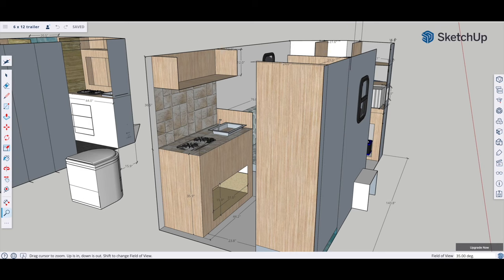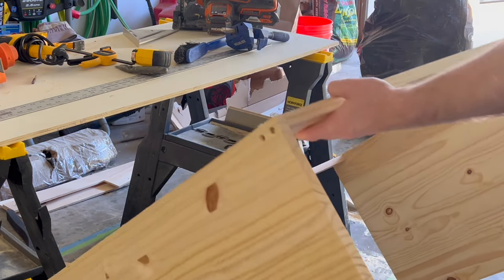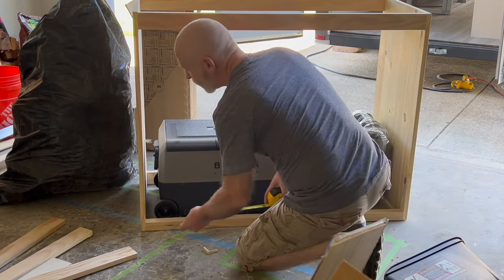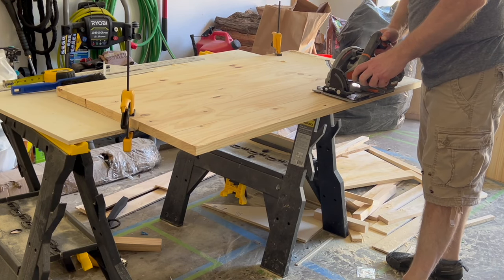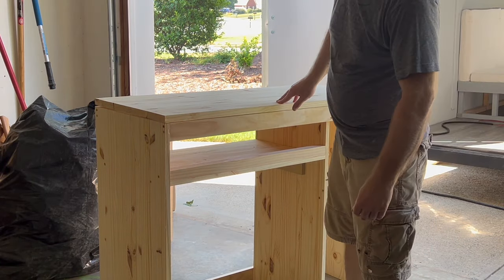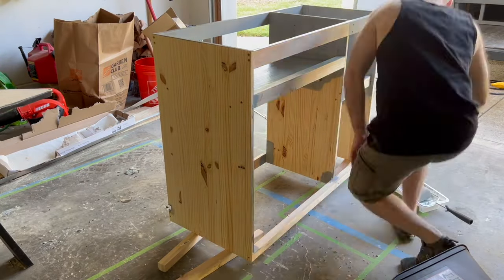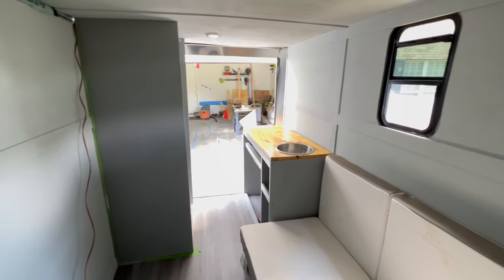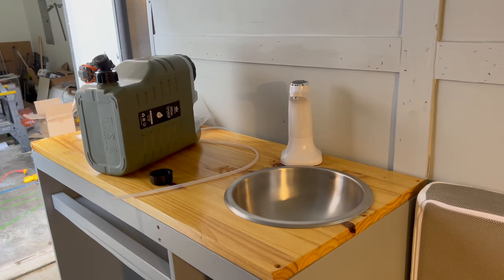MAC v. 2 Cargo Trailer build - Ep. 7 The kitchen!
Place to cook and wash up. With a refrigerator, sink and storage!